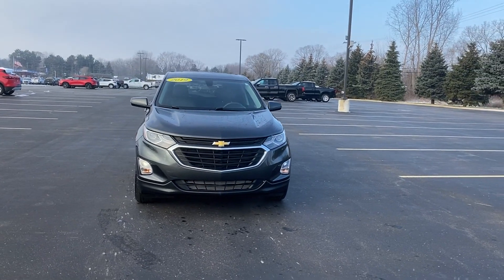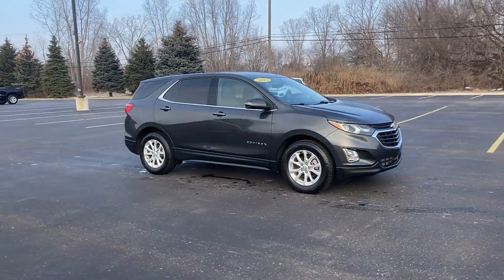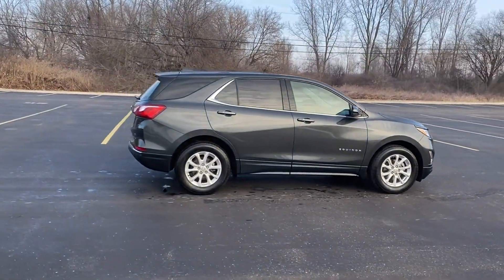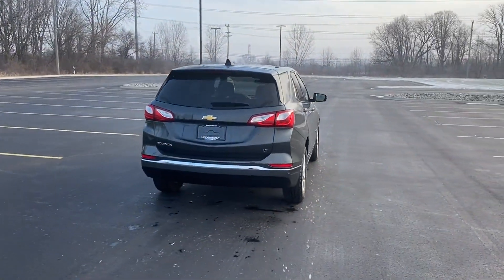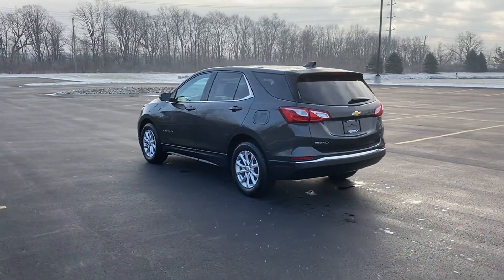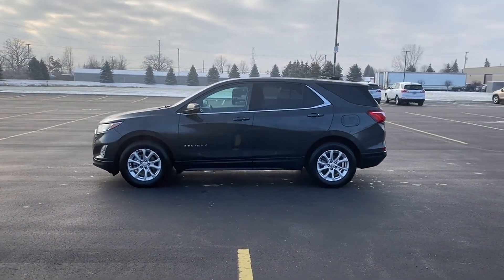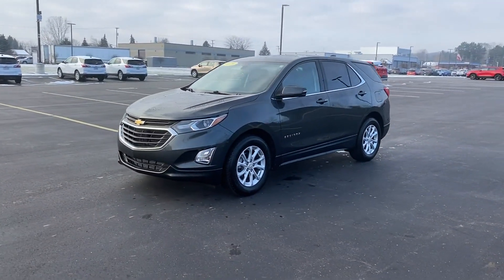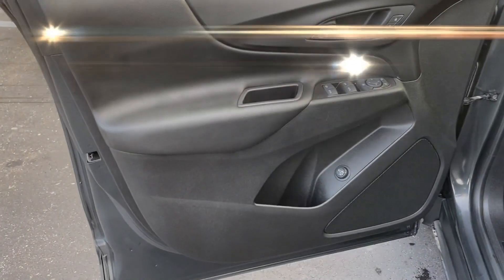Used 2019 Chevrolet Equinox LT Sterling Heights, Macomb, Rochester Hills, Shelby Twp/Utica, Romeo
2019 Chevrolet Equinox LT 2GNAXKEV5K6170887 Video

This 2019 Chevrolet Equinox LT 2GNAXKEV5K6170887 is full of phenomenal features such as: